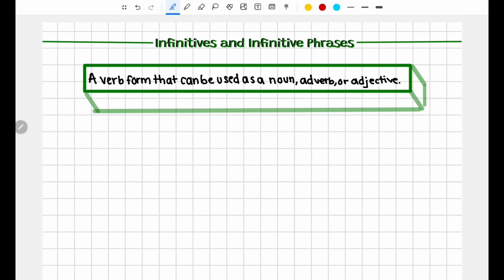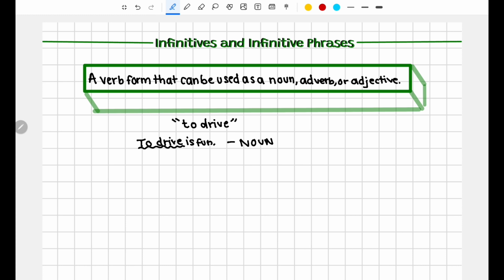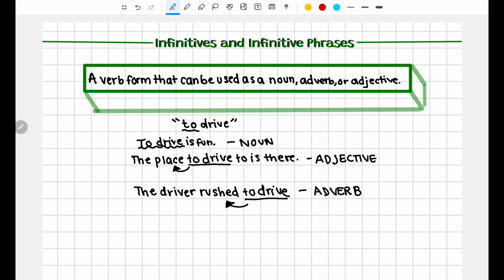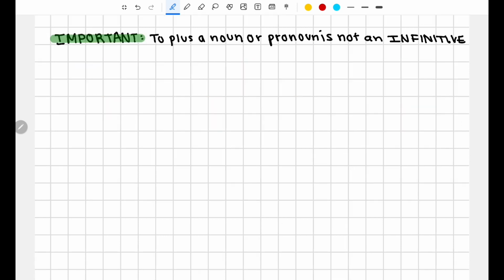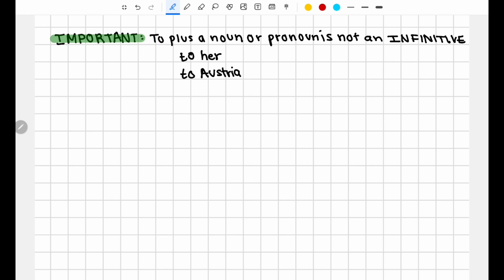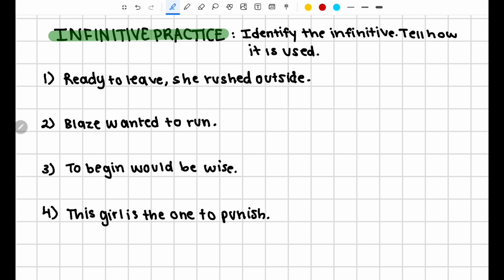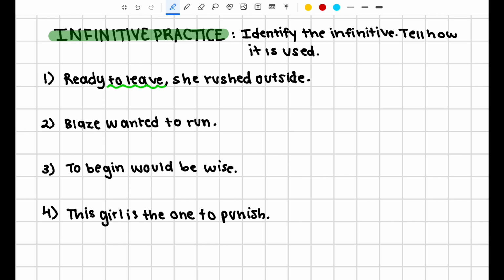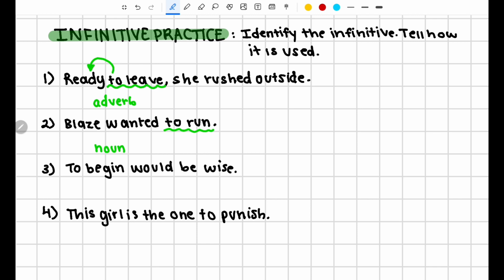Infinitive and Infinitive Phrases Part 1-Grammar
In this video, I walk you through infinitives.